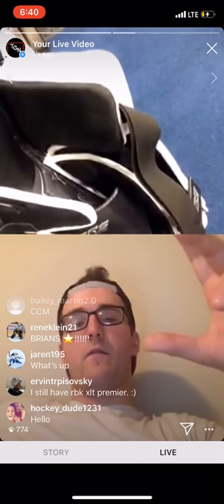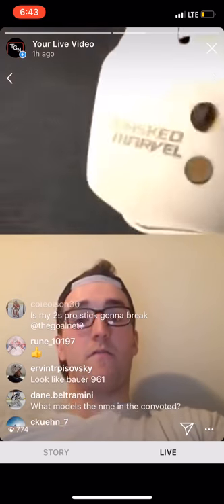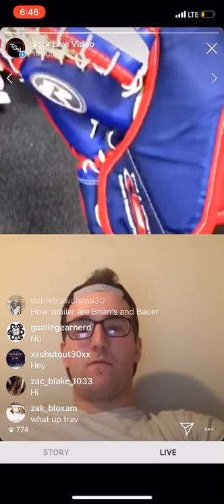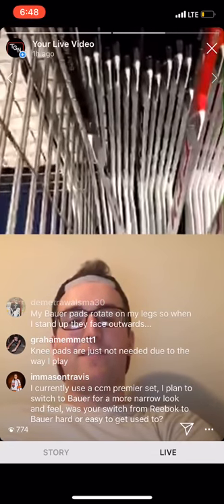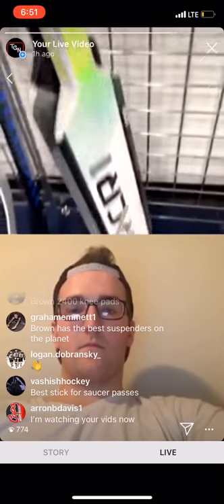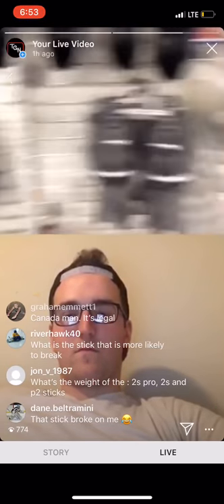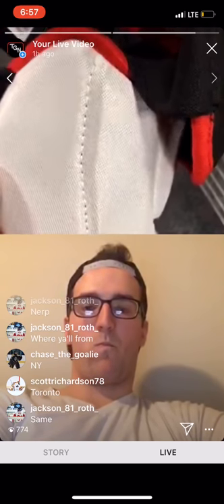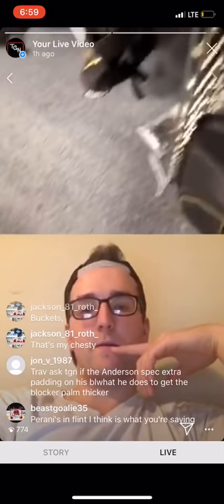Gear Shopping Episode 1 - TheGoalNet + Trav4Oilers